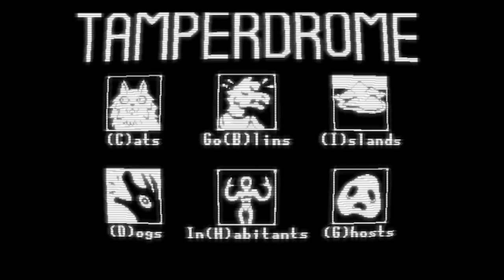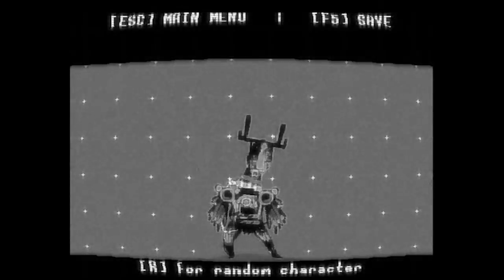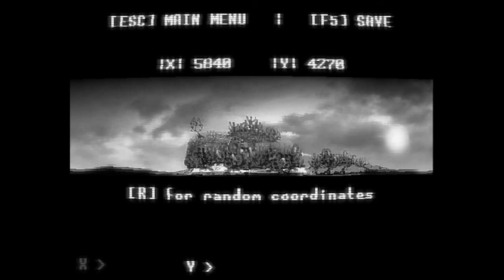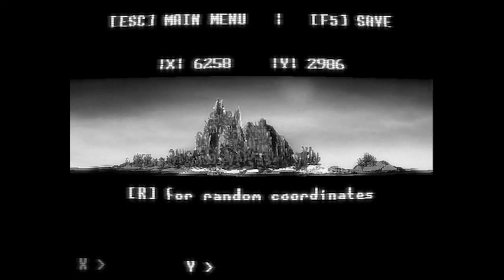G.P. Lackey's Tamperdrome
Reviewing G.P. Lackey's Tamperdrome, a collection of graphical generators with a beautiful grainy black and white filter effect.